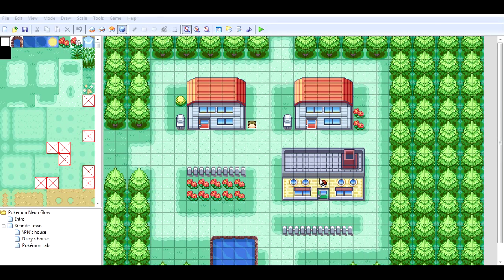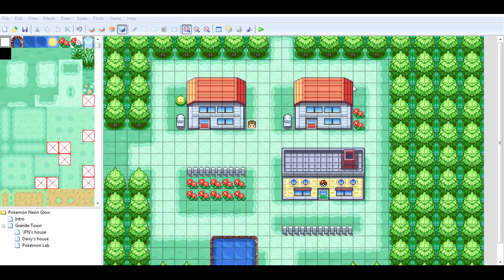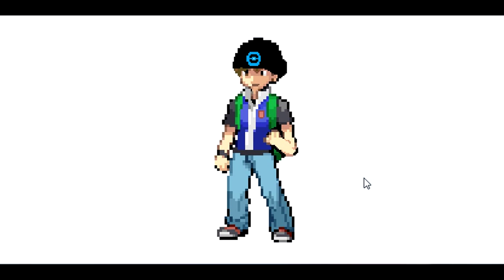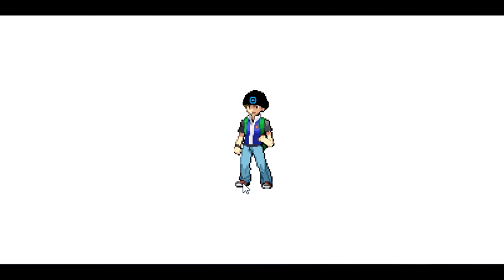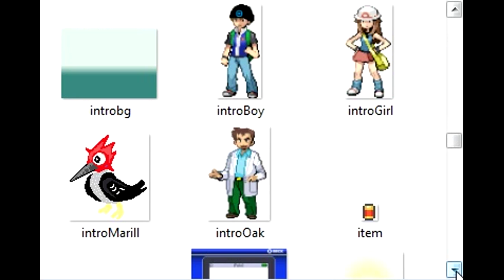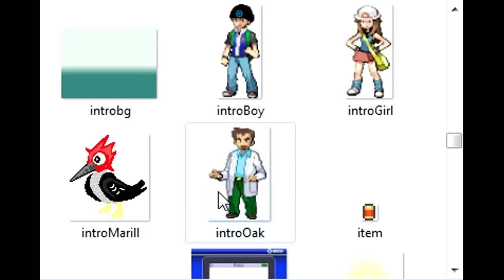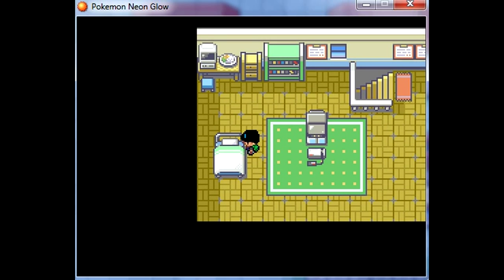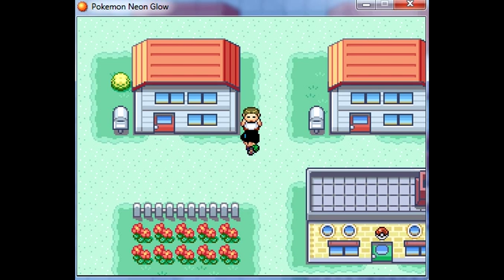How to Make a Pokemon Game [2] Intro Images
Hi guys welcome to a series where I show you how to use RPG Maker XP and Pokémon Essentials to make your own Pokémon game. During the series I will be making/designing my own game; Pokémon Neon Glow but this tutorial can be helpful for making any Pokémon game with Pokémon Essentials + RPG Maker XP. In this episode I show you how to edit the pictures that come up at the beginning of the game when the professor introduces you to the world. Here is a link to the previous episode where I show some of the very basics to using Pokémon Essentials; and here is a link to my playlist of all my videos on how to make a Pokémon game; and this final link is to my Pokémon Sprite Showcase playlist where I show off sprites of Pokémon that will be in my game;